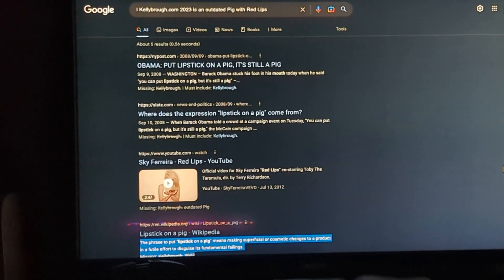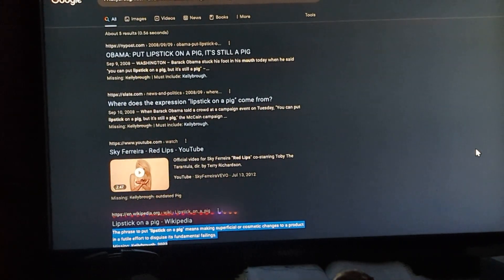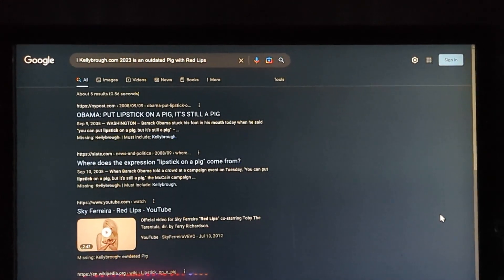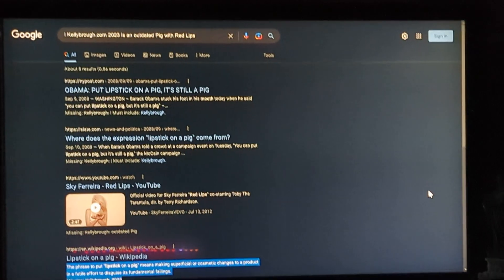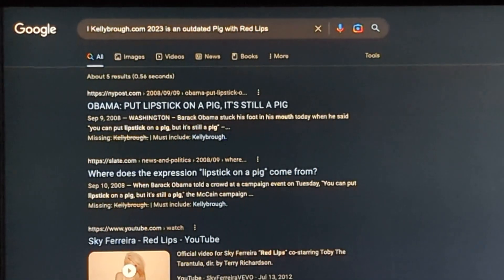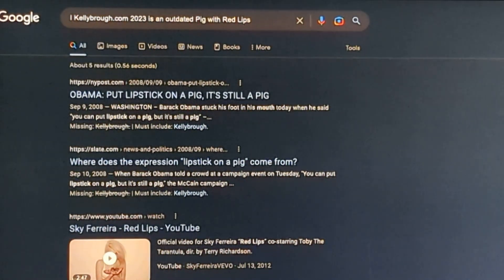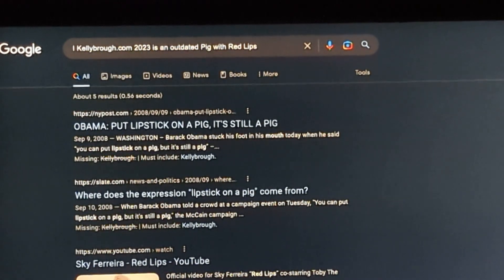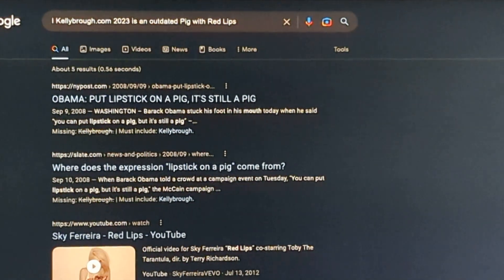I Kellybrough.com 2023 is an outdated Pig with Red Lips 👄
I Kellybrough.com IoT: */Kelly Brough/* 2023 -*/Kelly J Brough/* outdated Pig with Red Lips 👄 (@kellybroughformayor) News /I Kelly Brough 2023 is an outdated Pig with Red Lips 👄 in a futile effort to disguise her fundamental failing since 2004/* Published Jan 3, 2023 6:29 PM | Updated; Jan 3, 2023 1:53 AM by "Marcus Giavanni" News
/Denver Westword @denverwestord YouTube handle by Marcus Giavanni /* Published by "City and county of Denver LLC" Observer Indexer Marcus Giavanni Verified by City and county of Denver LLC and @Googlebusinessdeveloper and Secretary of State | About | "Denver Westword @denverwestord YouTube handle by Marcus Giavanni |

""Indexing the Denver Westword; known as westword is located in Denver for over 30 years. The Westword YouTube, watch ...

/Denver Mayor Michael B Hancock City on the verge of a breakup point in 2023 Marcus Giavanni News Future/* by "2023 Denver Municipal Elections/* @ -*/GP7A/*+"News Hancock @ */Kelly Brough Mayor Network" fair use @ -"2023 Mayor of Denver Marcus Giavanni" @ */Colorado Politics for Denverites News/* @ "Mayor of Denver" @ "Observer Indexer Marcus Giavanni" Verified by */Google Business Developer\*; Mayor of Denver; Verified Troll Bitch. Hey Former Senator ; Honorable Mayor Speer; will live again on April 4, 2023. ...
Ballot Petitions Denver IoT: */The 2023 Denver Municipal Electiions/*- "Denver Ballot Petitions" to */@millerhudson/*-as "@millerhudsonco"- about Miller Hudson: Did you know, all their indexed node connections By Artificial Intelligence's Marcus Giavanni . "The first 2023 Denver Mayoral Candidate Jan 3, 2022".

What is a "Youtube Handle by Marcus Giavanni" in short; a "YouTube Handle" by (Marcus Giavanni) is @YouTube. This Handle is nothing new, but it does give official clarification. The "Handle" is also what "Twitter" and "Instagram", and other *Social Websites* are to make sure you are who you say you are".

Trending Handles: @andyformayor, @leslieherod, @andyrougeot, @debbieortega, @kensimpson, debbieortega , @dencitycouncil, dencitycouncil, @milehighclerk, milehighclerk , @thomaswolf, thomaswolf, @leslie4denver, @jameswalsh, @jesselawshawparris, @alexcowan, @kelly4denver, @kelly4mayor, ‎@leslieherod567, @aureliomartinez, ‎@penfieldtate2220  , @paulfiorino, @dannylopez, @paullopez, @paullopez5280,  @davidstevens, @alexvaldez, @sylviaherring, @aldwynlgardnerII,  @cityandcountyofdenver, @@mayorhancock l, @mayormichaelbhancock, @michaelhancock, and @chrishansen, @chrishansenformayor, @mikecjohnston, @mikejohnston, @mikejohnstonformayor,  @lisacalderon and ,@lisa4denvermayor and ,@Leslieherod, @leslieformayor, and, @kellybrough, and @kellyjbrough, @debbieortega join the "First Woman ♀️👠 Club of Woman who are all running on a platform of first woman Mayor. Not The Economy, not the Services to it's Citizens, not the 25 year record high murders, Record High Violent Crimes, Home Invasions, Record high Homelessness, Defending Police, or Divesting in Police. And the education for our children is about making them dependent on the Federal Government.

What is a "Super City International Hub" @ and supercityinternationalhub @supercityinternationalhub who is the disinformationczar ‎@Disinformation Czar  and Denver Voters' are talking about the most powerful Non-Political-non governmental knowledge base trust platform @ and what about */Got Gerbil/* @gotgerbil and gotgerbil @

2023/01/02 Michael Hancock @mayor2023 YouTube handle by Marcus Giavanni - News